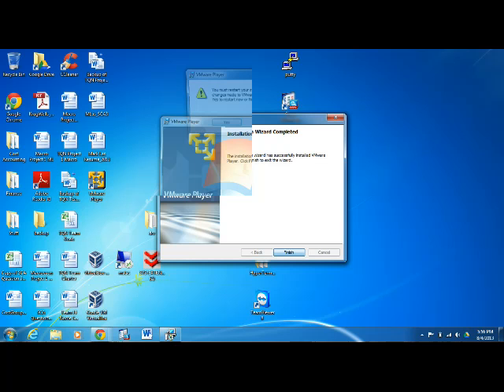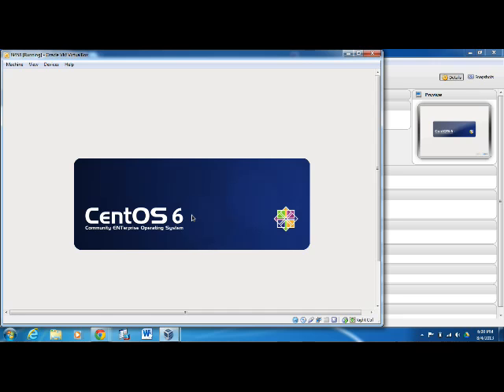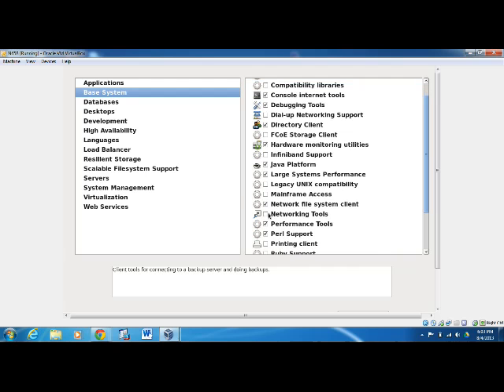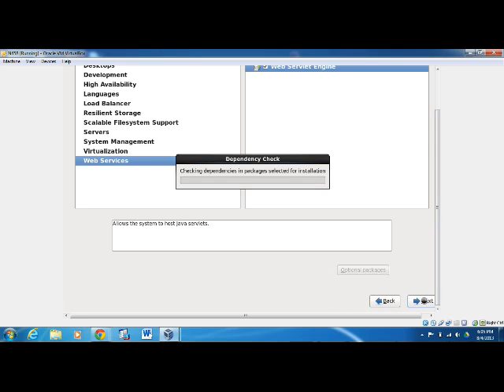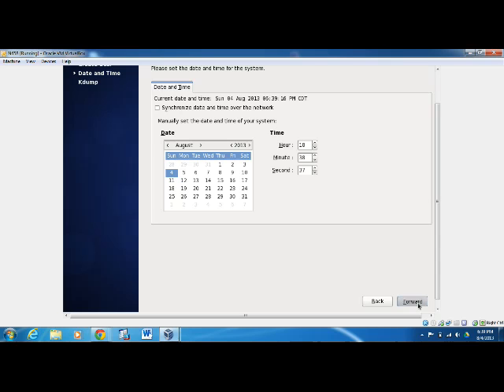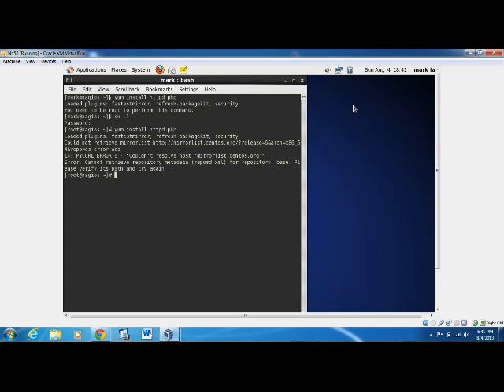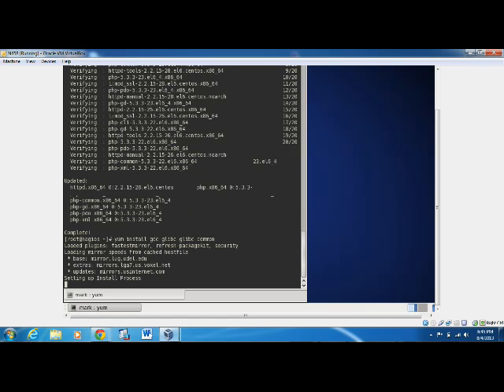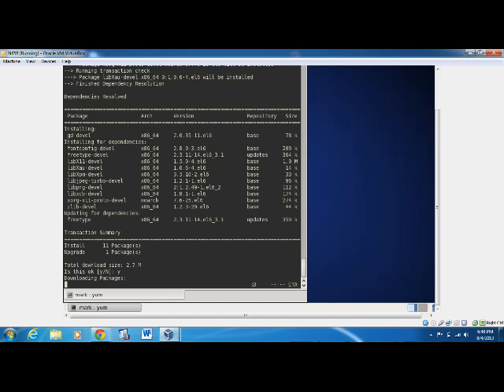Nagios part 1 of 3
Nagios monitor

Part 1: installing Cent OS